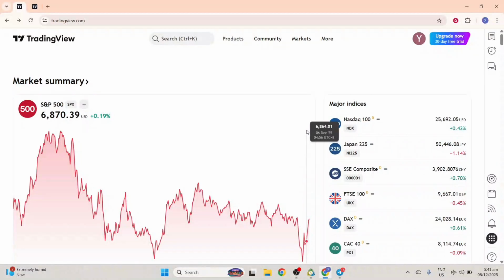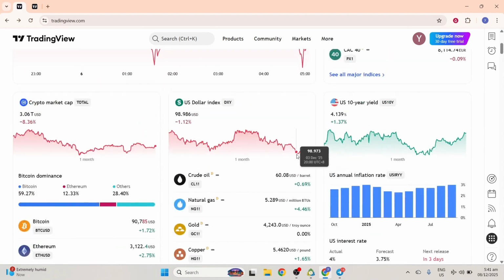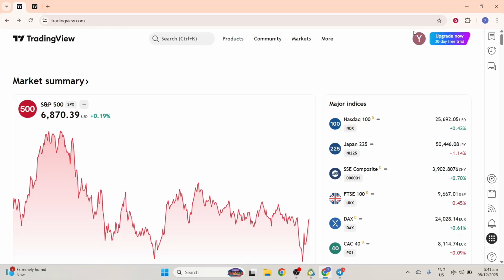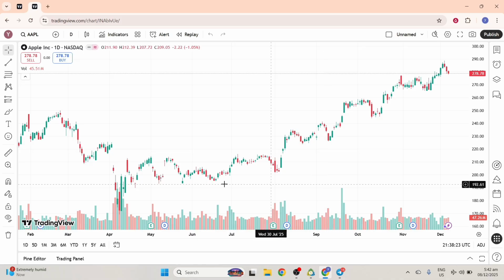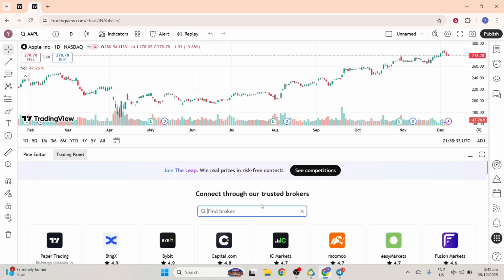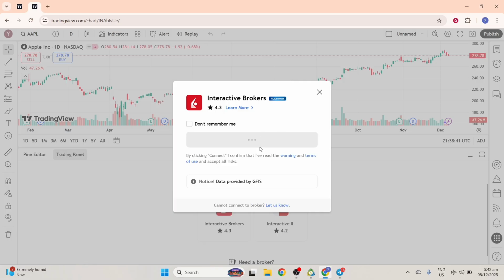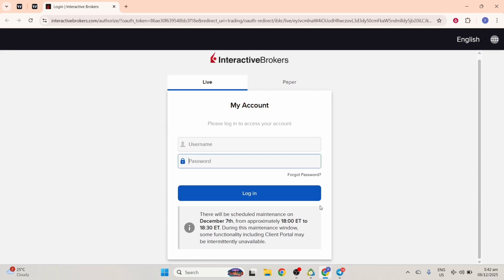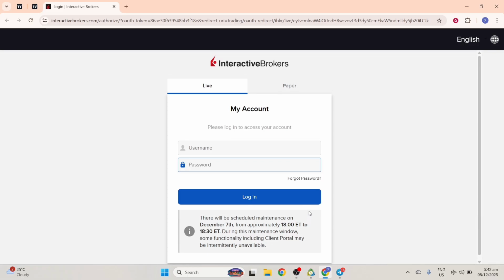How to Connect TradingView to Interactive Brokers – Quick and Easy (2025)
Learn how to connect Interactive Brokers (IBKR) to TradingView in this easy 2025 tutorial! 📈 Great for traders who want pro-level charting.

In this tutorial, you’ll learn:
✔️ How to link your IBKR account
✔️ TWS vs IBKR Gateway setup
✔️ Placing trades directly from TradingView
✔️ Fixes for login & API issues